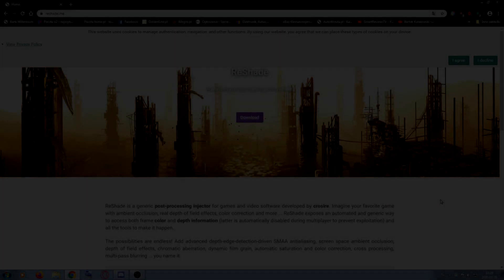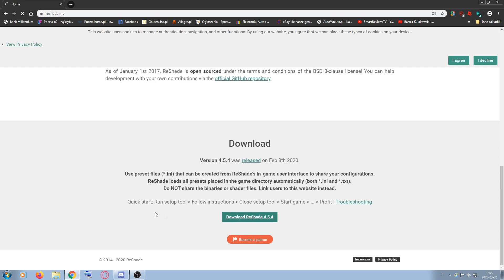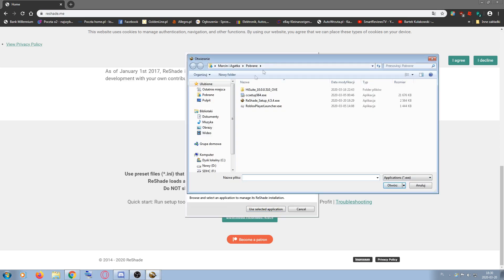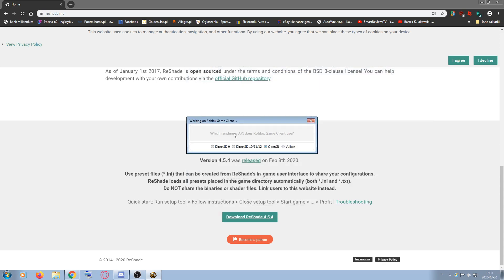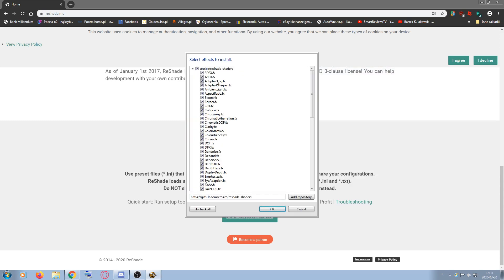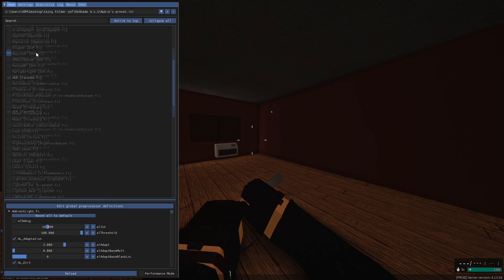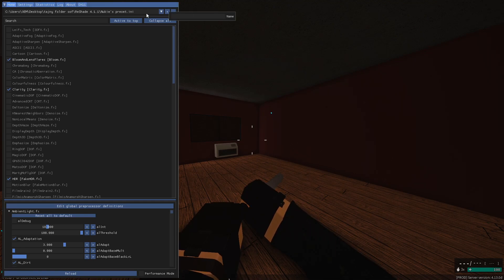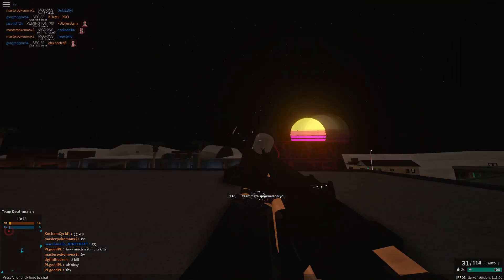HOW TO INSTALL RESHADE FOR ROBLOX!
Hey guys!

Read description!

Hey today i'm showing you how to install Reshade for ROBLOX! :D

▶️Discord server, join us now!